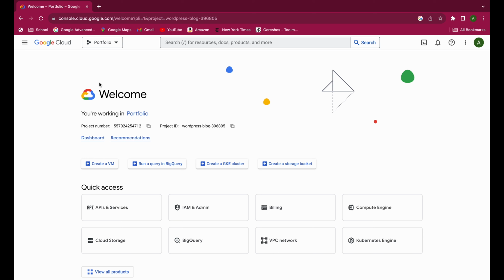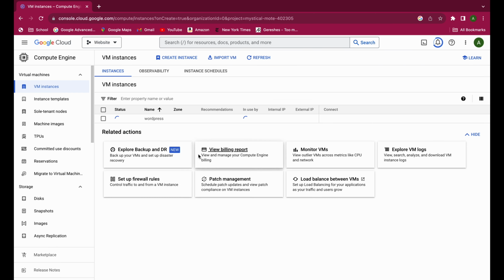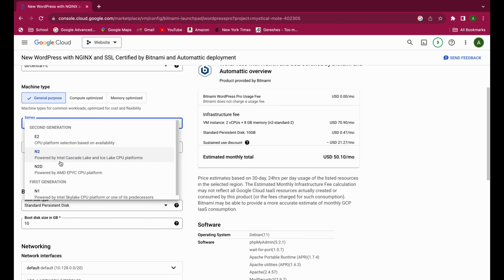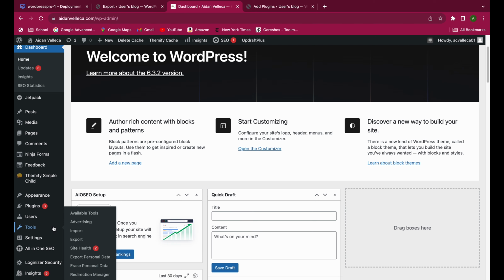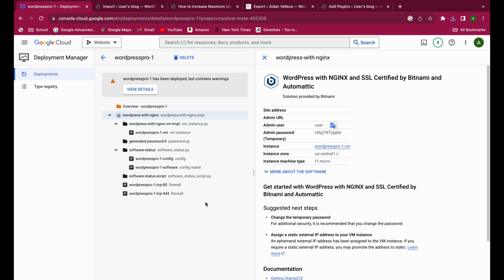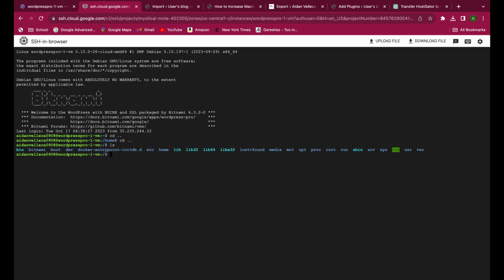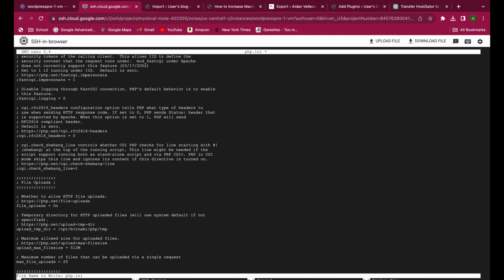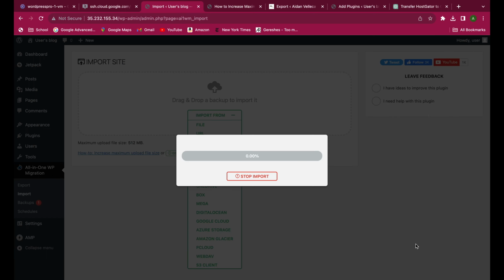How to Migrate to Google Cloud Hosting with All-In-One Migration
Potential fix for the Wordpress All-In-One limit. It may not work for websites over 364 MB, as referenced in the video.